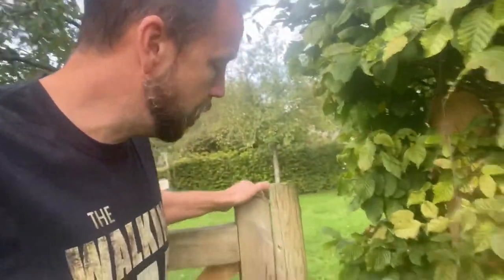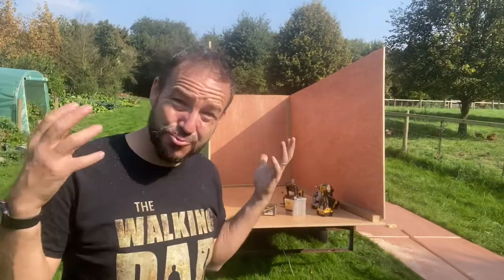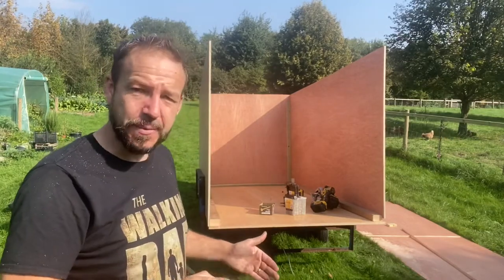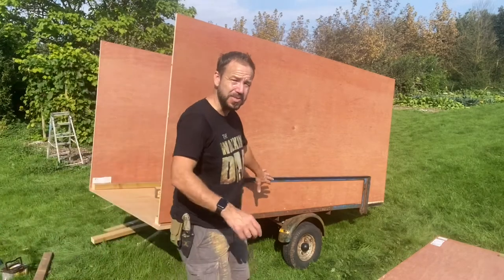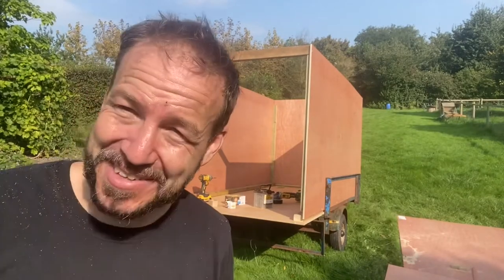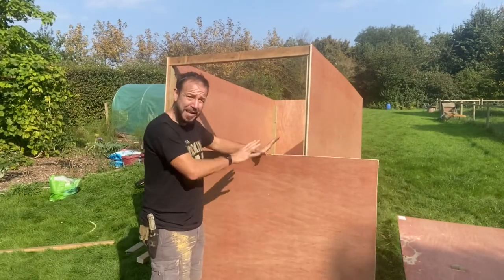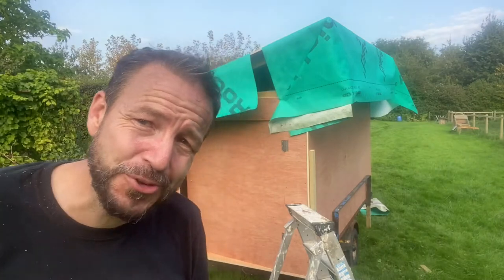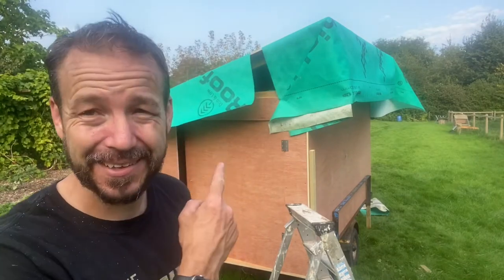Building a new chicken trailer coop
Today we are building a second large mobile chicken coop. The design is a bit different as the trailer base is smaller and the materials I’m working with are different to the last one.